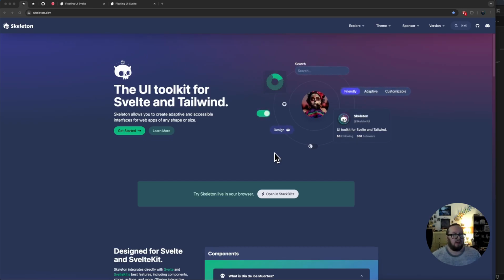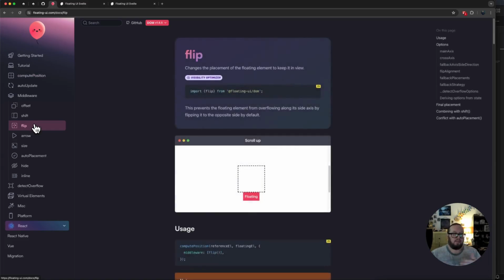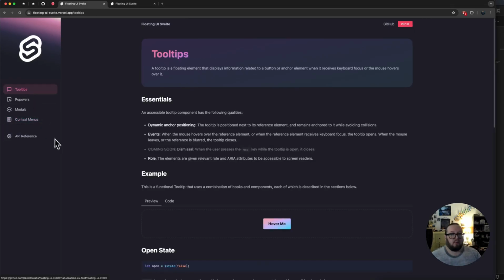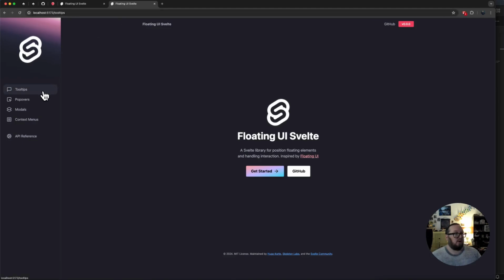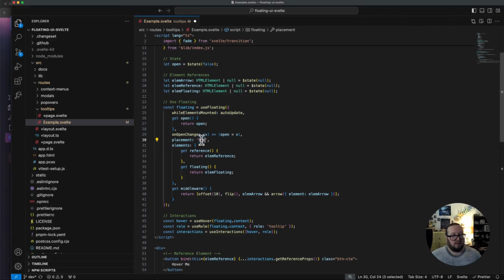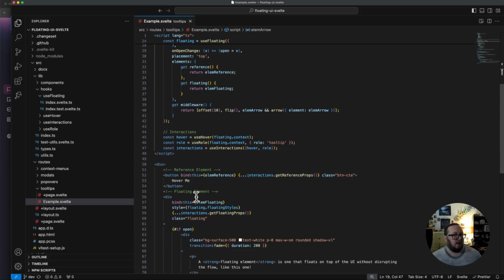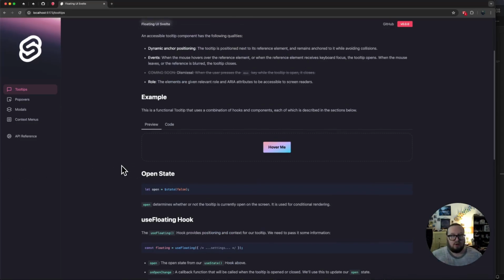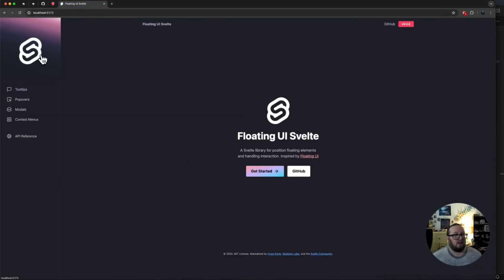Floating UI Svelte announcement!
Interested in contributing? Reach out on the "floating-ui-svelte" channel on the Skeleton Discord